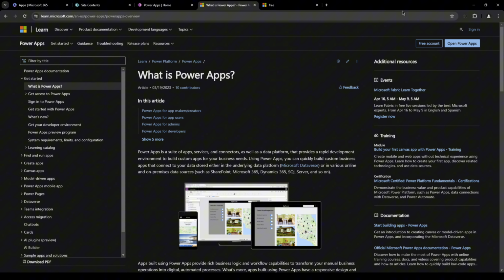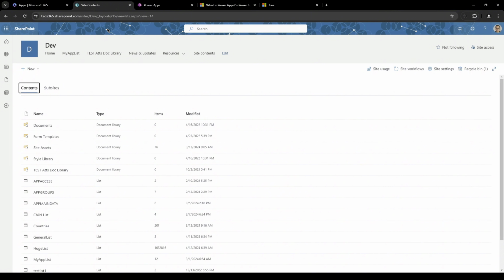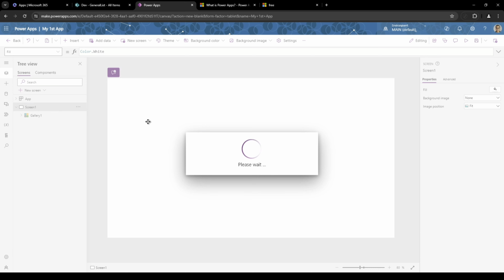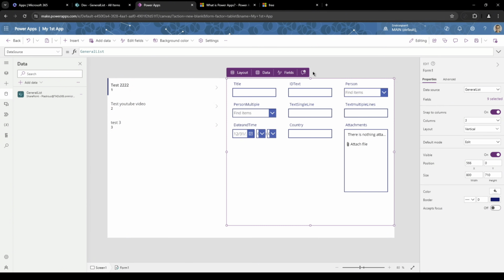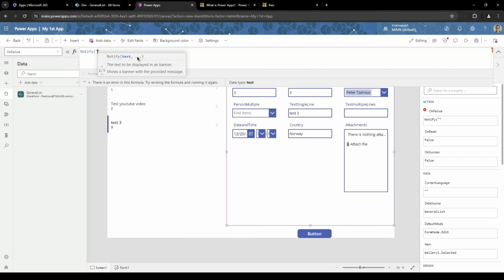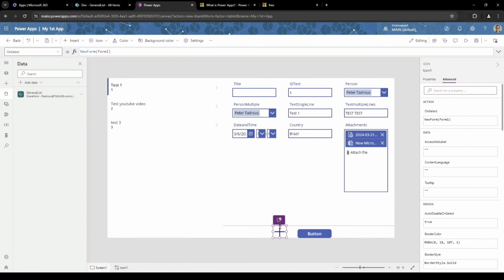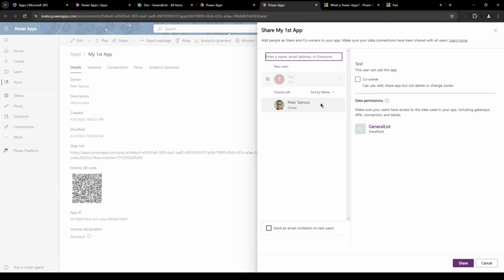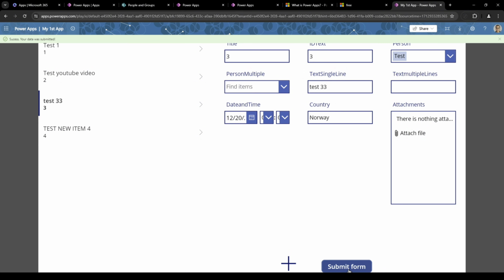Intro to Power Apps and building your 1st App using SharePoint List